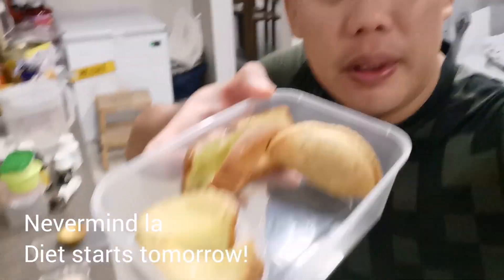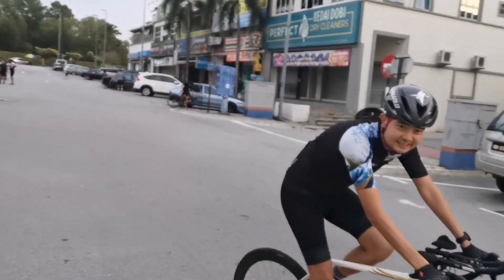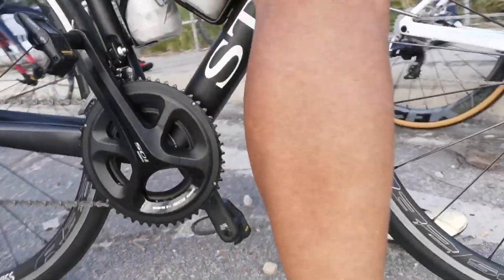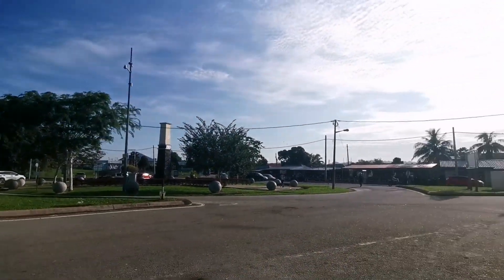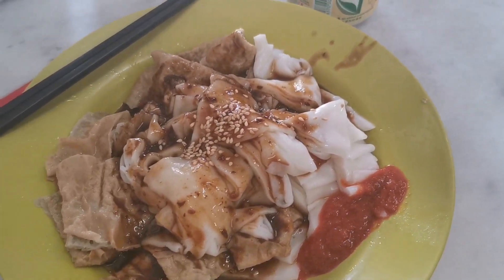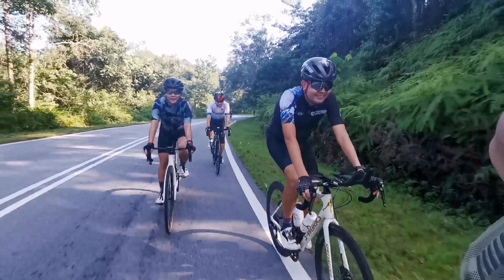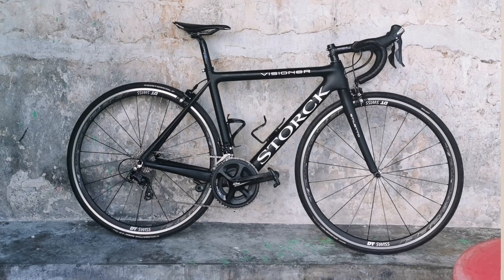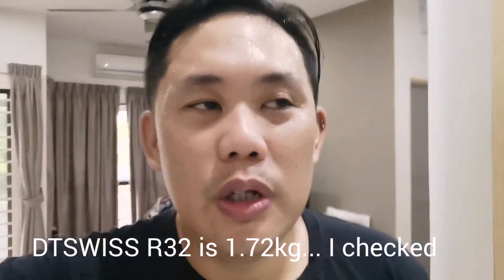Review and ride impression of the Storck Visioner Comp G1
Launched in 2015 and even today it feels modern... Its harsh and loud with huge frame status like an angry pit bull... Serious macho frame and it's a frame which I've always wanted to test since I first saw it in One Cycling Industry 3 years ago...

One Cycling Industry, the distributor for Storck bikes in Malaysia has graciously loaned me this beast for a test and boy do I love it... Hopefully one day I can own one as a 2nd bike... Dammit its such a thing of beauty.

This will be my review and impression on the Storck Visioner Road bike.

I believe they are out of stock... Maybe if I beg they will sell one to me...

Musician: Jef